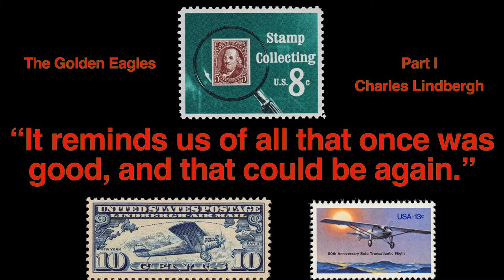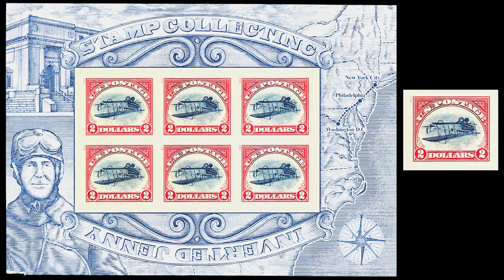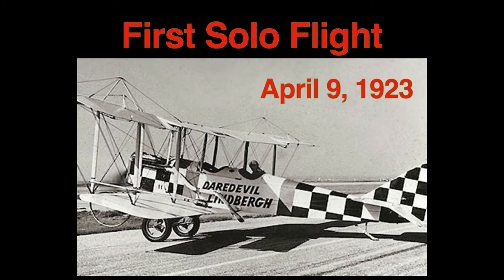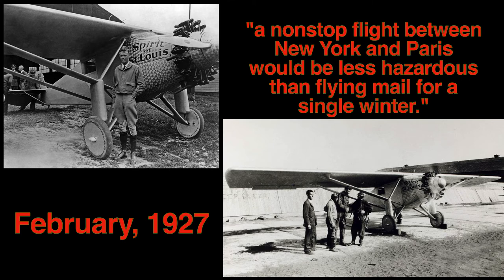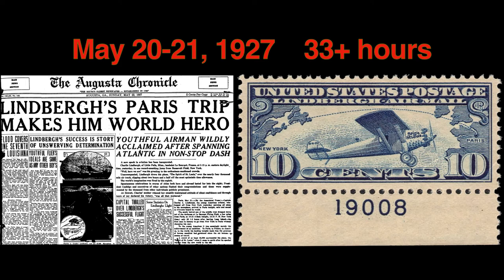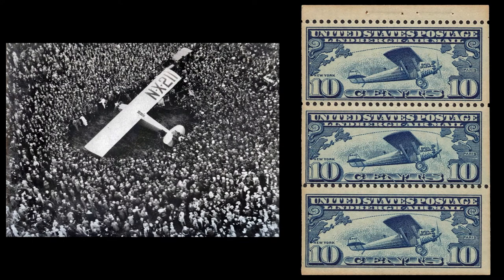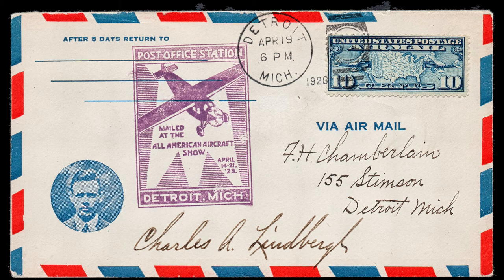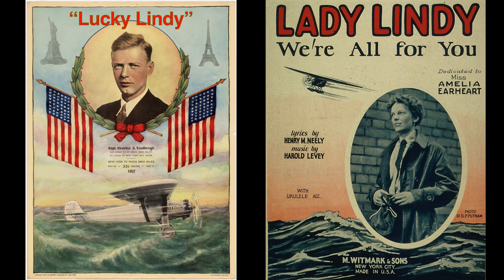The Golden Eagles Part I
A revised edition of my original presentation for the APS Stamp Chat series in June, 2020, this time in my own voice.